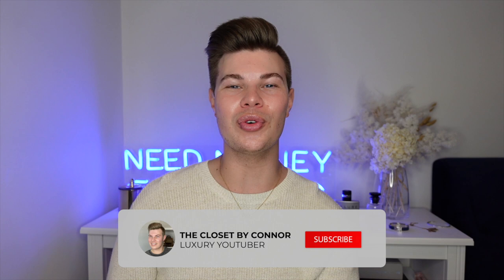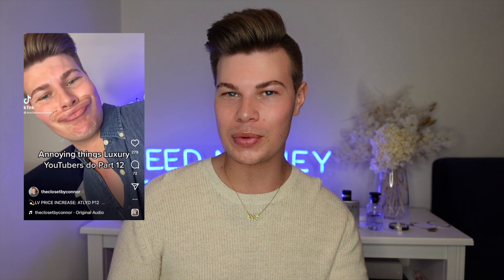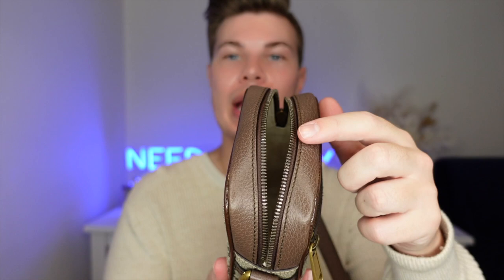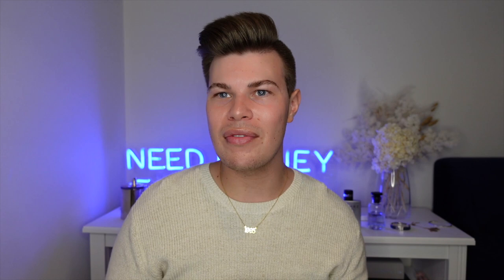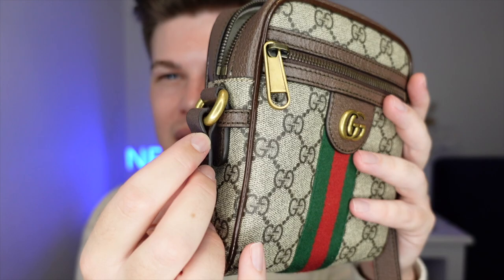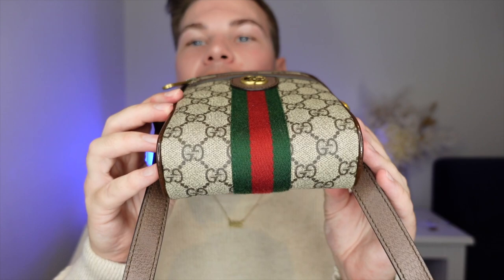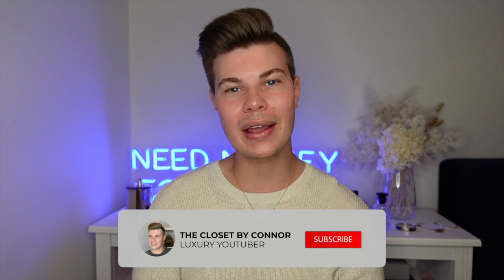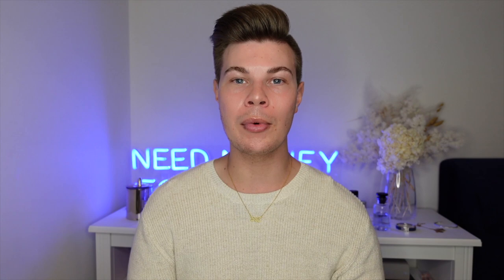GUCCI OPHIDIA GG SHOULDER BAG REVIEW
Bag Measurements: W14.5cm x H18cm x D6cm / W5.7" x H7" x D2.3"